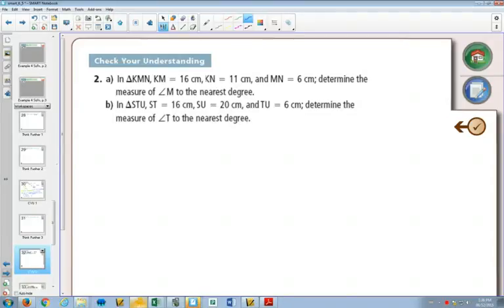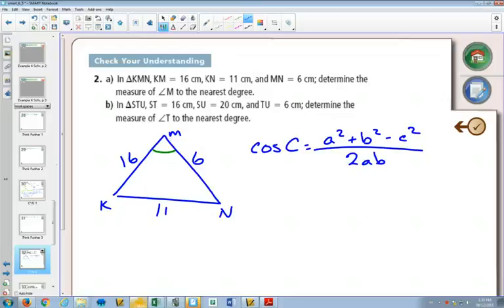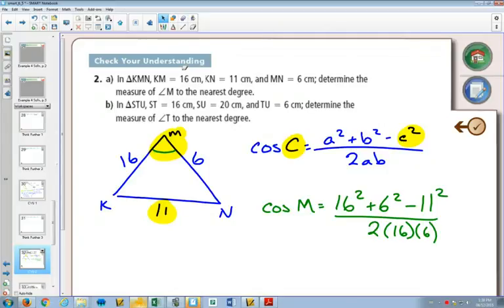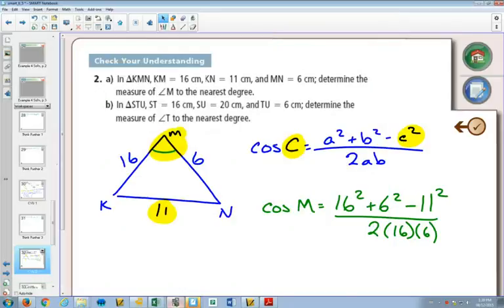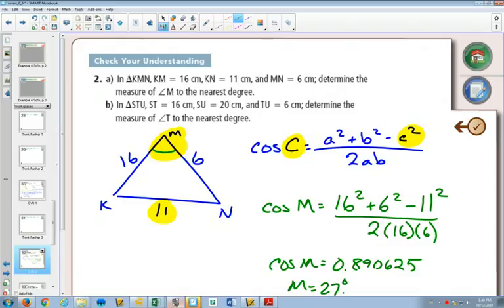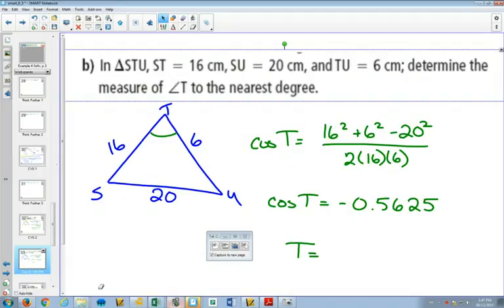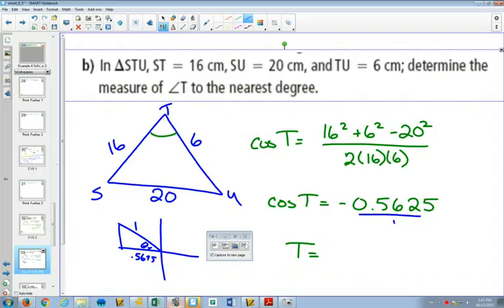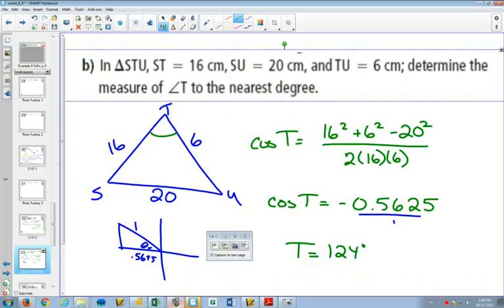30SP 6 5 Example 2